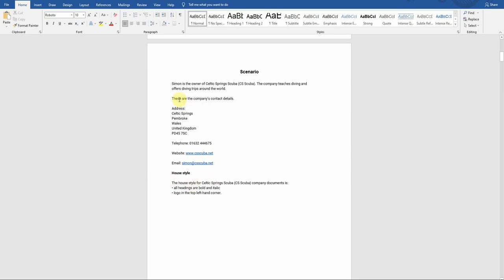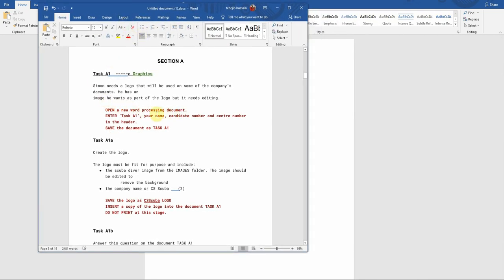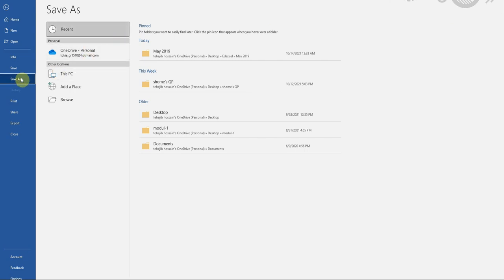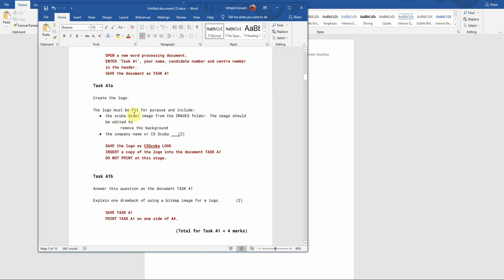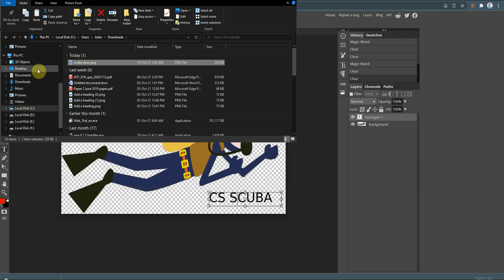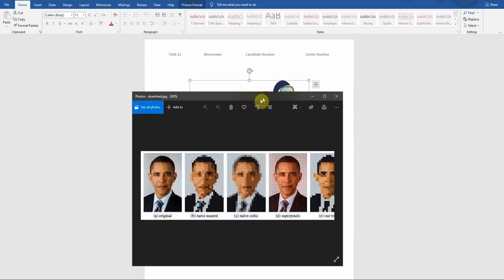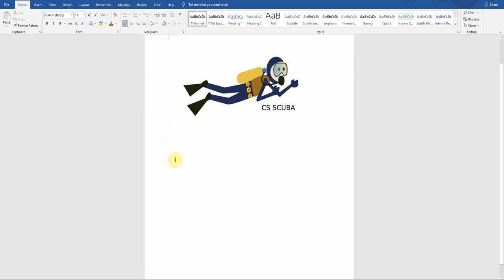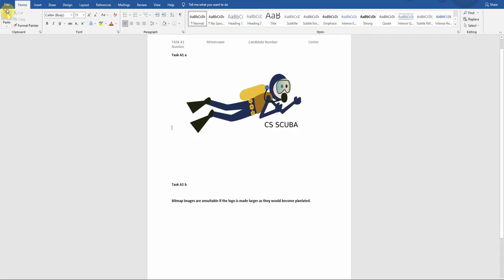Edexcel IGCSE ICT - How to solve IGCSE ICT Paper 2 May 2019 - Task A1 - Graphics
In this video, we delve into the key aspects of EDEXCEL ICT IGCSE Paper 2, focusing on Task -A1 | Graphics. Join us as we explore essential tips and tricks to help you excel in this exam.
The practical exam is three hours long and contains a mixture of different questions with the output printed documents which are handed in to your examiner.
Please use pencil for mark up the question that you solved. It reduces mistakes during examination.

About this Video: edexcel igcse ict, igcse ict, paper 2 igcse ict